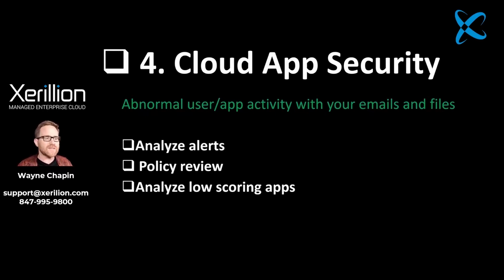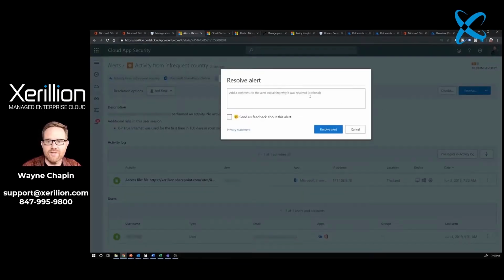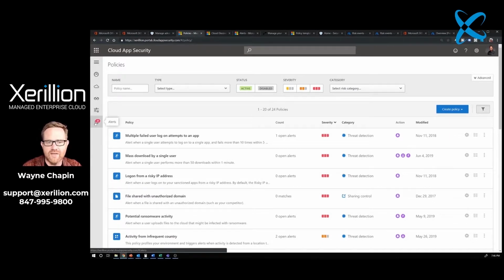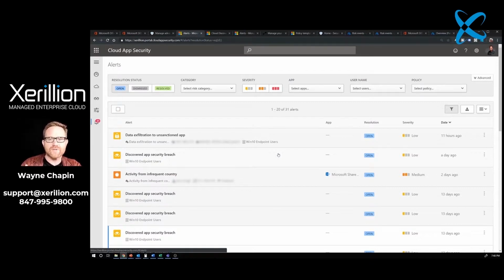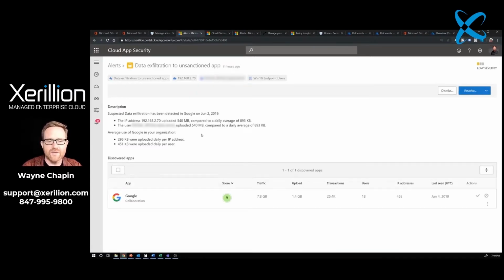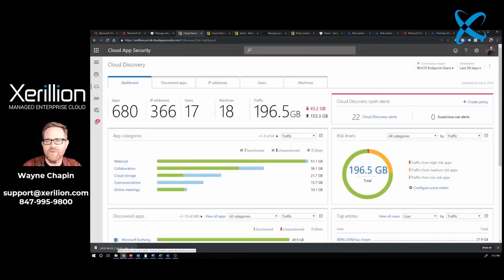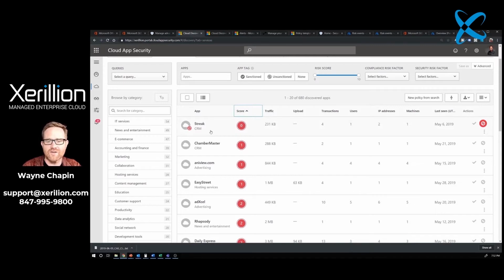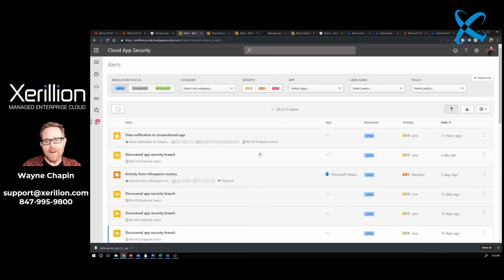Microsoft Cloud App Security | Step 4 of 9 | Maintaining Microsoft 365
Microsoft Cloud App Security is where we manage visibility for threats once Azure Active Directory has verified the user is legitimate, but now, we look for users doing things that seem unusual: unusual amounts of file deletions, file copying/downloads, file sharing. Wouldn't you like to know if a user in your company just downloaded the entire HR folder?